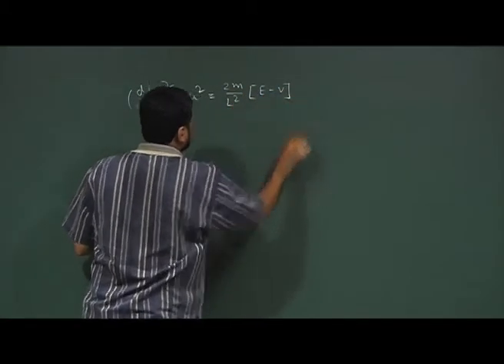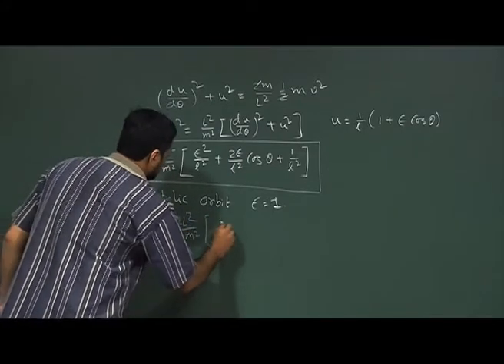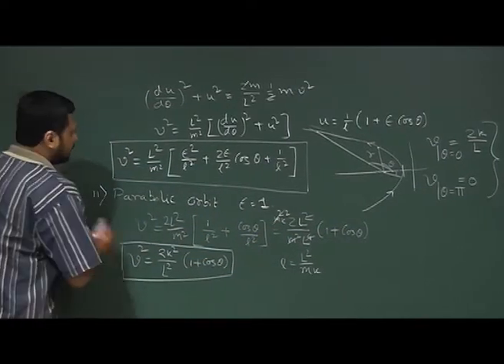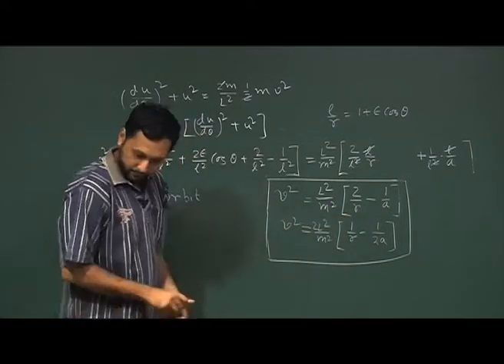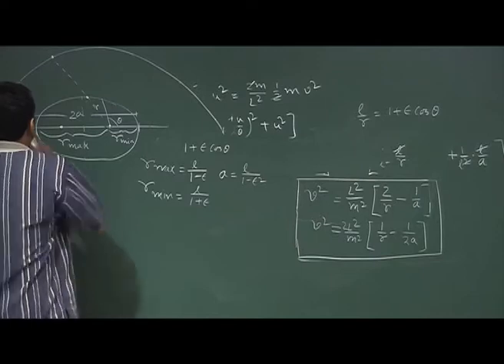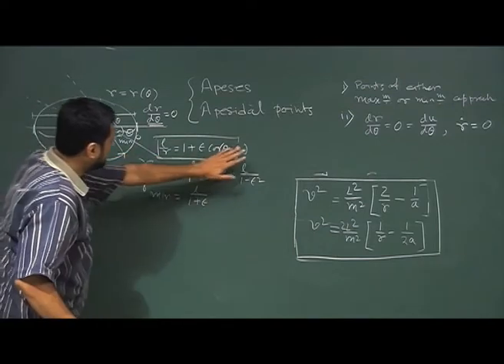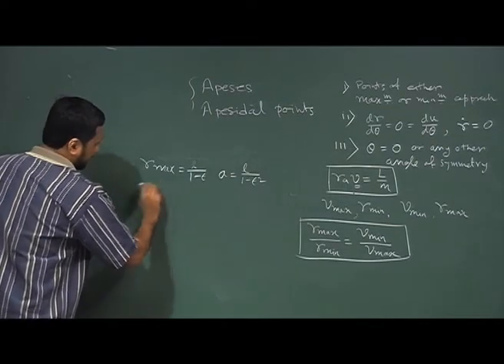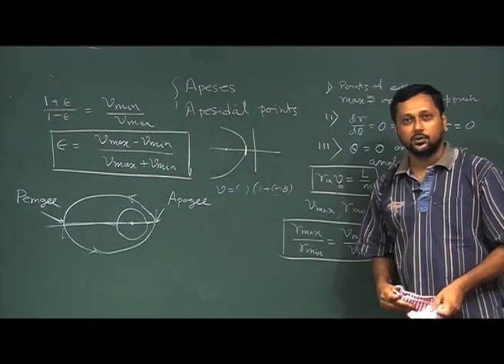Central force - 8